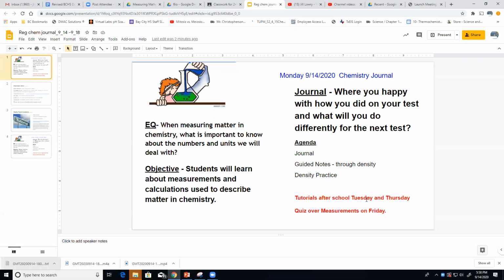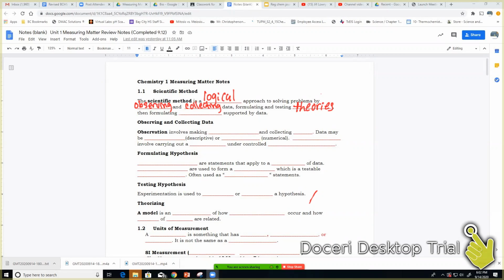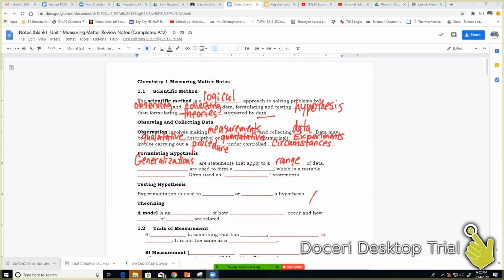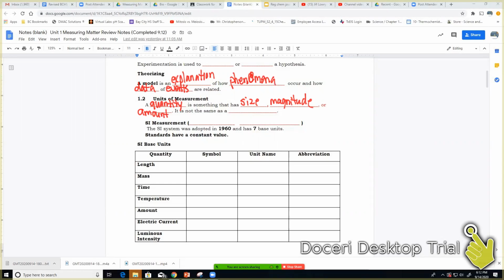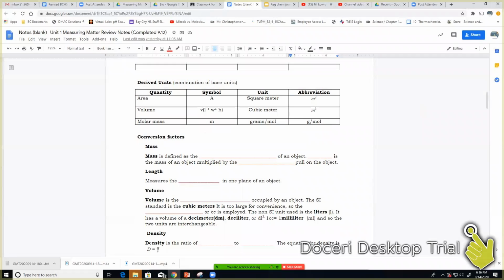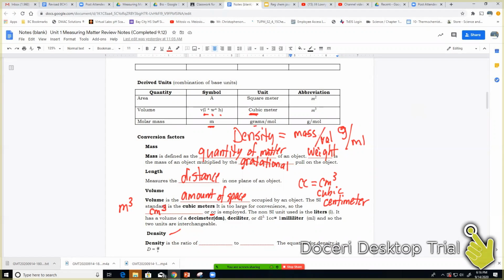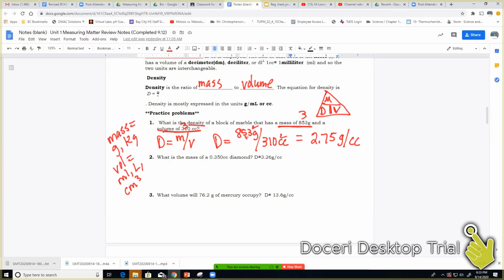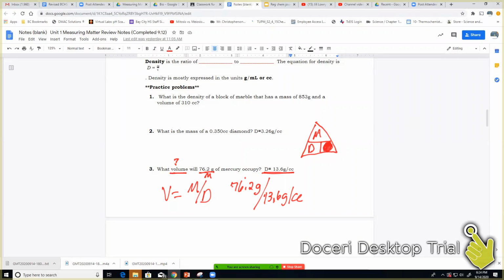Ms. Lowry Chemistry 9/14/2020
Be sure and do your exit ticket if you were absent.  There is nothing else to turn in today.